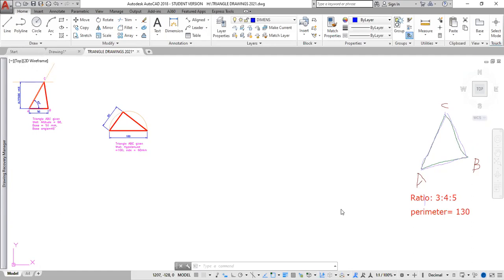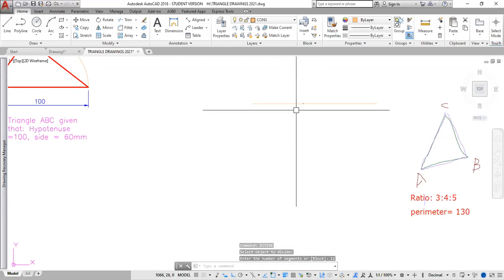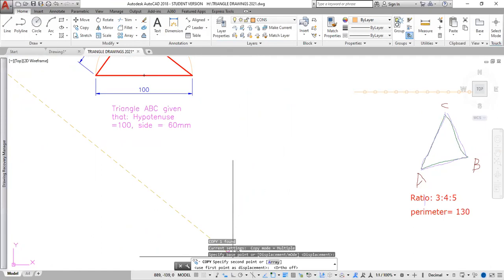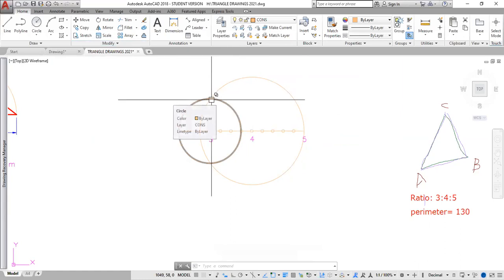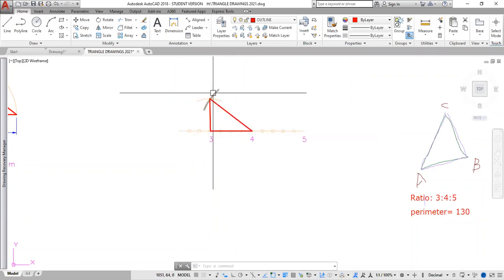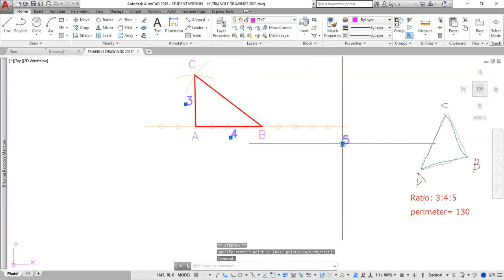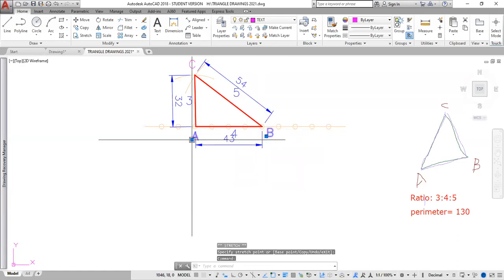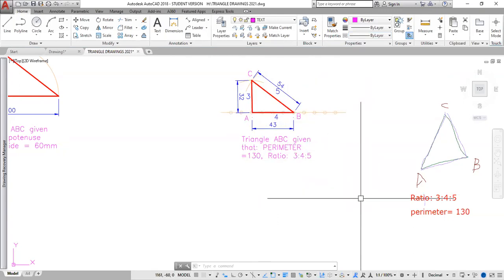TRI GIVEN PERIMETER AND RATIO OF SIDES